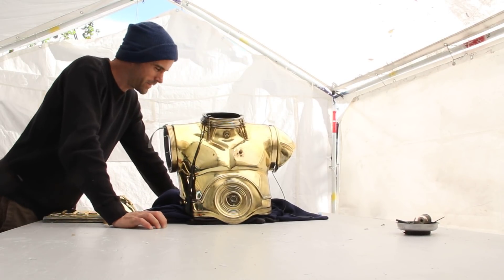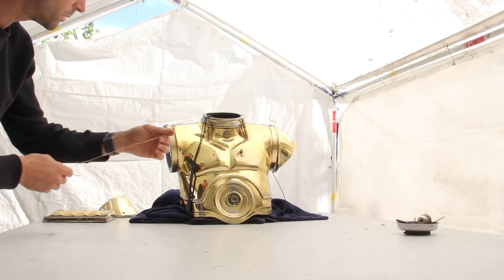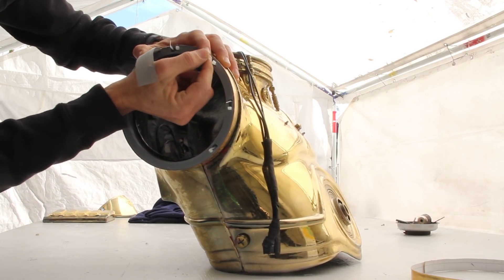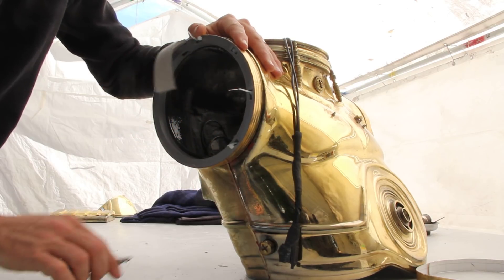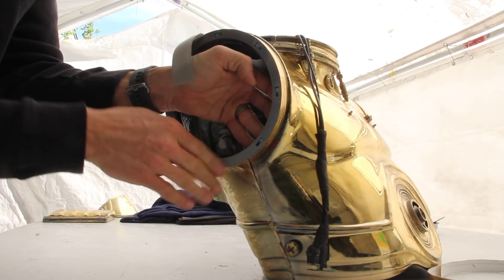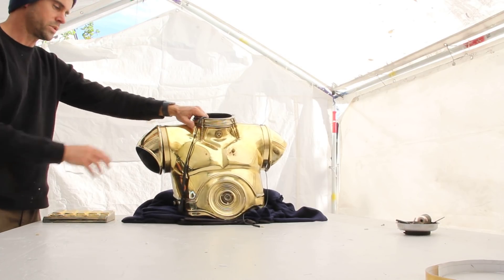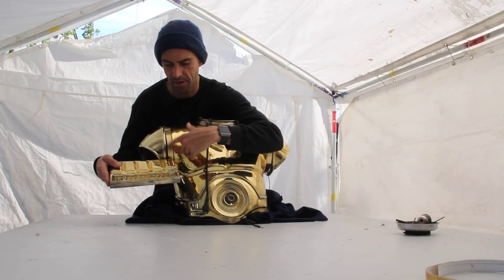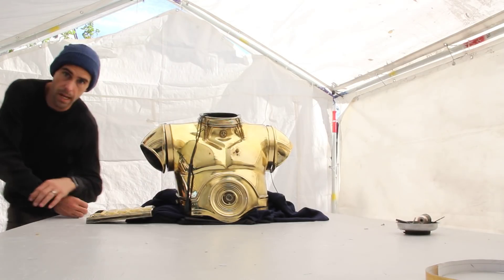3d printed Shoulder ring followup vid _ C-3PO Blog Update 181220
Followup to the previous video about the 3d printed shoulder ring mod. Got to use them. They worked great. If you want to download them, they're available on my Thingiverse page linked below.

NOTE: Because the TK-409 parts are not accurately scaled these will NOT work on the Don Post scans that folks are working on.
I'll be posting accurate versions along with my other 3d printable parts as I have them finished.